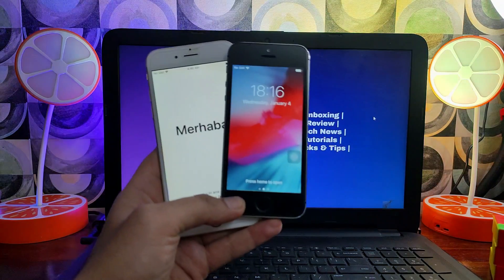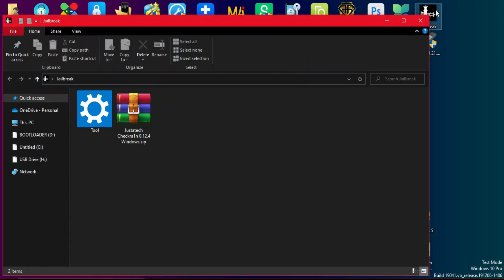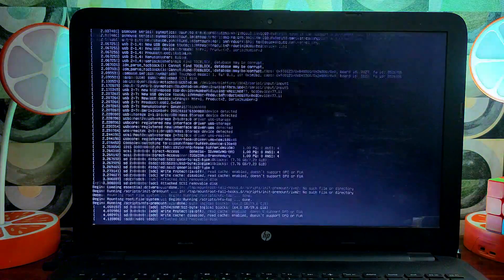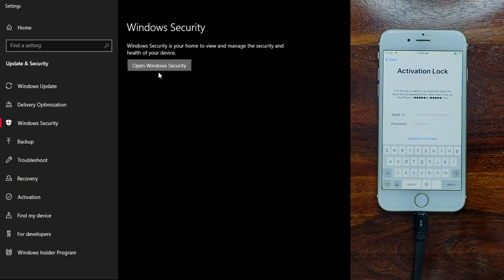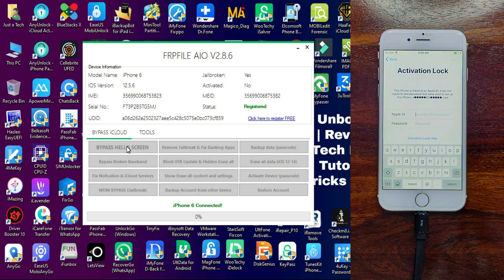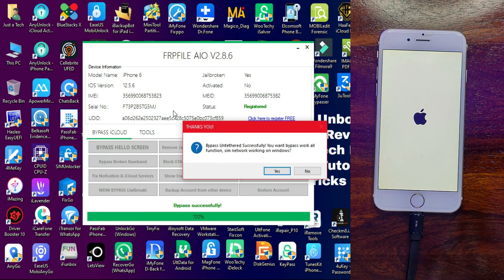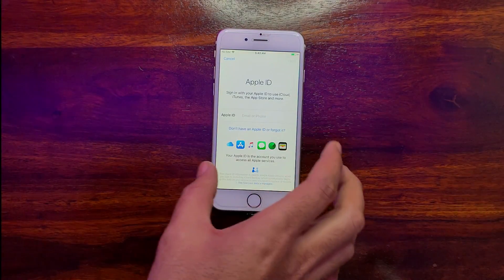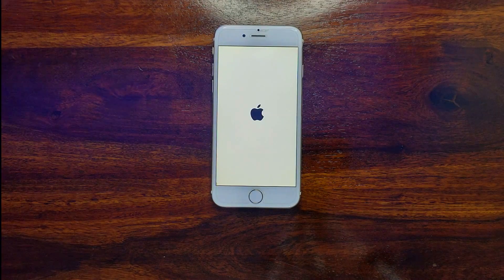FRP iCloud Bypass Windows Tool BACK ✅|Untethered iCloud Bypass Windows iPhone/iPad iOS 12.5.7/14.8.1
By Justatech
By iJustatech
By iamjustatech